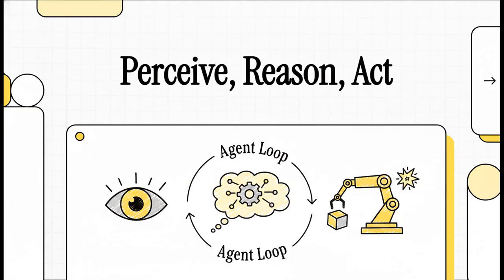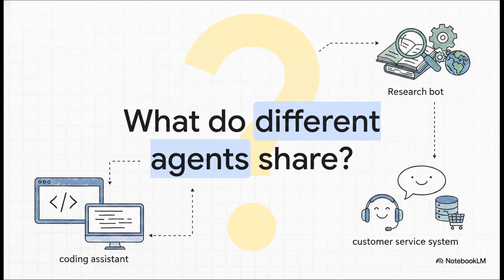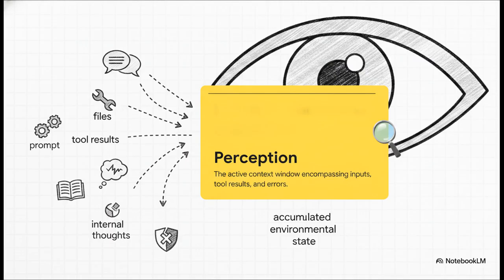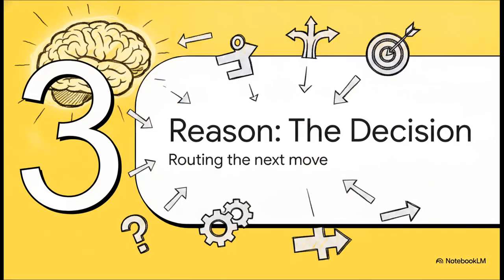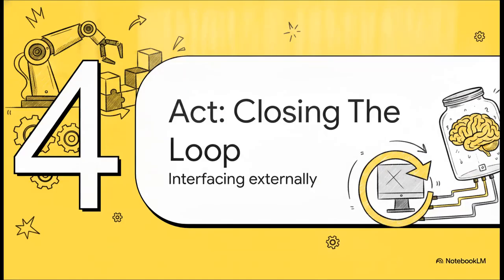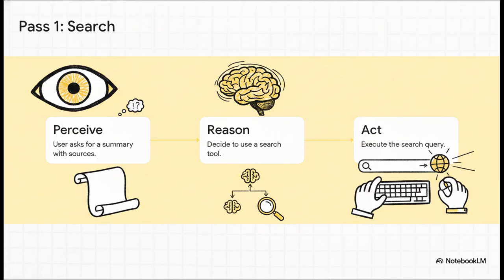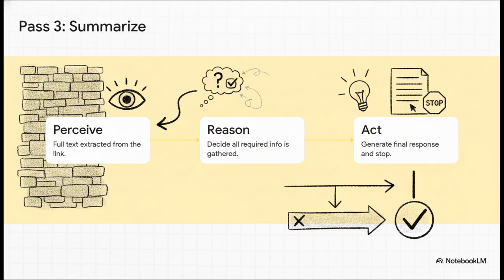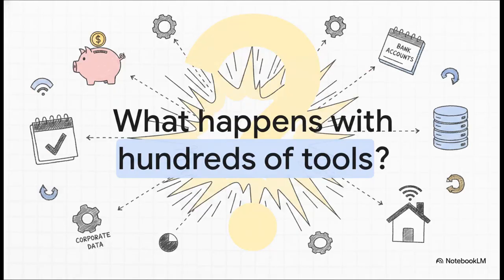Perceive, Reason, Act Explained | The Core Loop Behind Every Agentic AI System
Every modern Agentic AI system follows the same fundamental cycle:

**Perceive → Reason → Act**

This simple loop is the foundation behind AI Agents, Autonomous Systems, Multi-Agent Frameworks, LangGraph workflows, CrewAI, AutoGen, and enterprise AI applications.

In this video you'll learn:

✅ What "Perceive" really means
✅ How AI reasons using LLMs
✅ Planning vs reasoning
✅ Taking actions using tools
✅ Why memory improves every iteration
✅ Reflection and continuous improvement
✅ How production AI agents repeatedly execute this loop

Whether you're building AI applications or learning Generative AI, understanding this cycle is essential before moving into advanced topics like planning, memory, MCP, tool calling, and multi-agent systems.

🚀 This is Part 2 of the Agentic AI Series.

Upcoming videos:
• AI Agent Architecture
• Planning Agents
• AI Memory
• Tool Calling
• MCP (Model Context Protocol)
• Multi-Agent Systems
• Agent Communication (A2A)
• Production Agent Design
• Enterprise Agentic AI